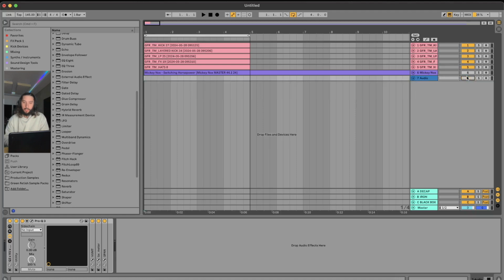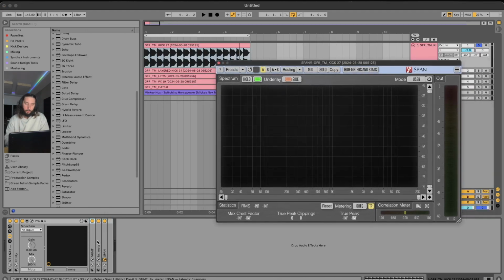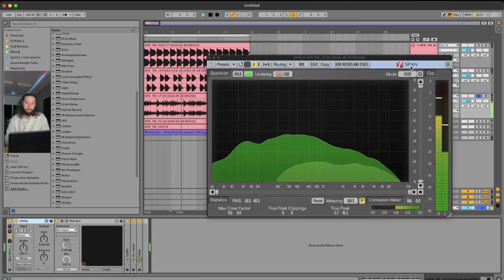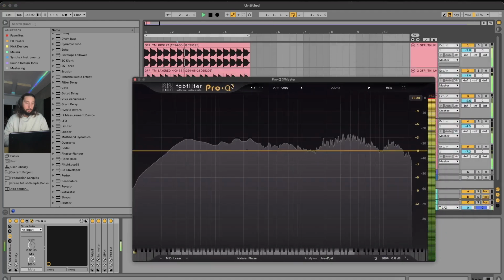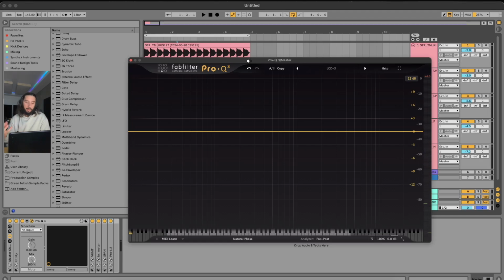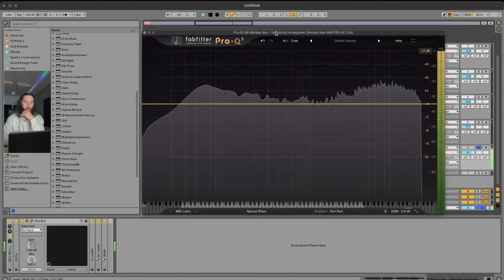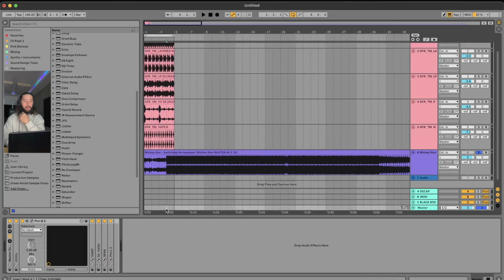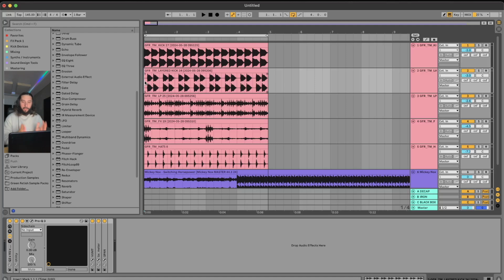ARE YOU DOING THIS? General housekeeping with a solid default chain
In this video I wanted to show you a few tools I have set up as a default chain every time I add an audio or MIDI channel. It keeps me aware and conscious of any sound I select or design of it's frequency space, mid / side relationship and mono compatibility.

It's also good to become familiar with where different sounds and elements sit within the frequency spectrum and also good when references finished tracks that you like to help identify it's balance, strengths and overall quality.